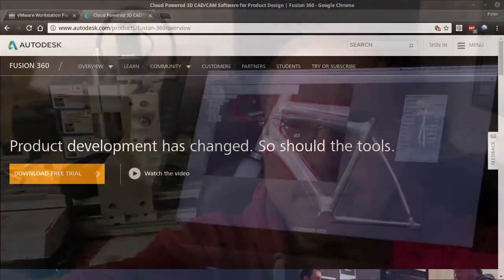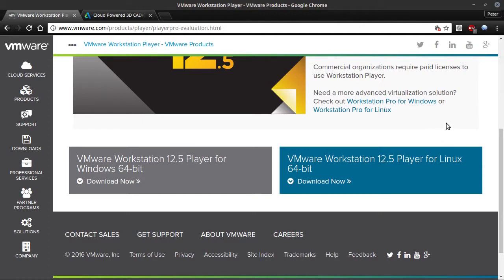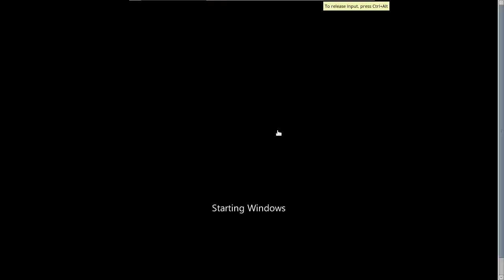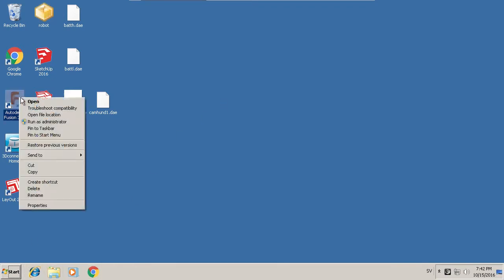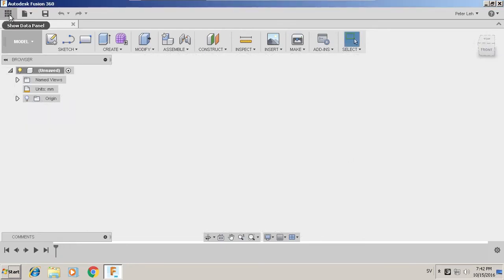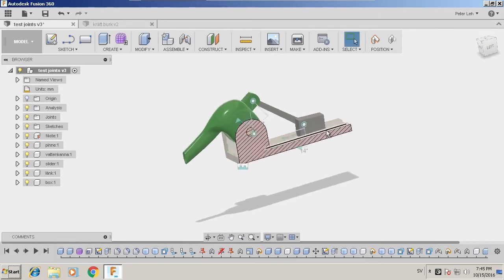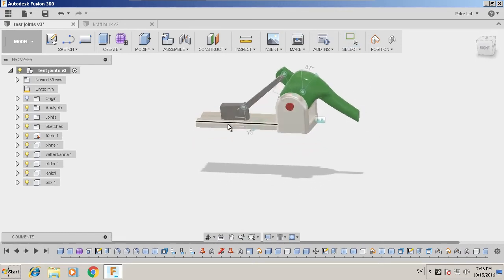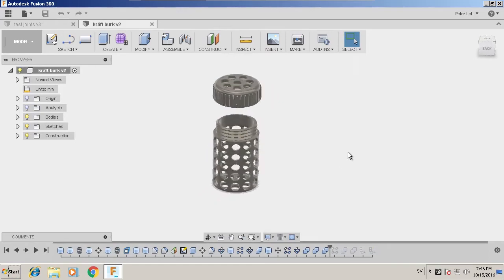Fusion 360 under Linux (in a vm)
Just a clip showing that it is possible to use Fusion 360 under linux. But you need to run it in a virtual machine.